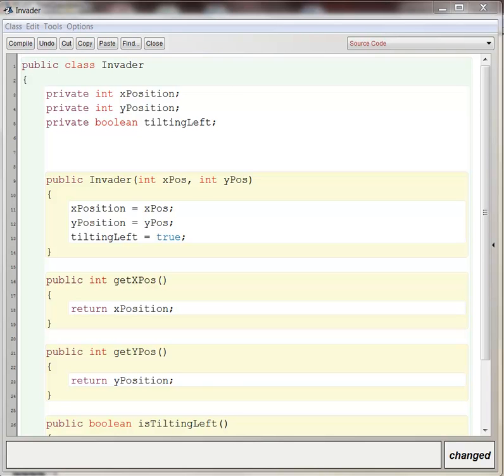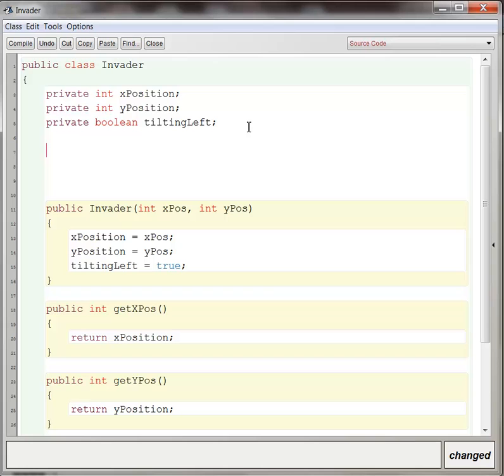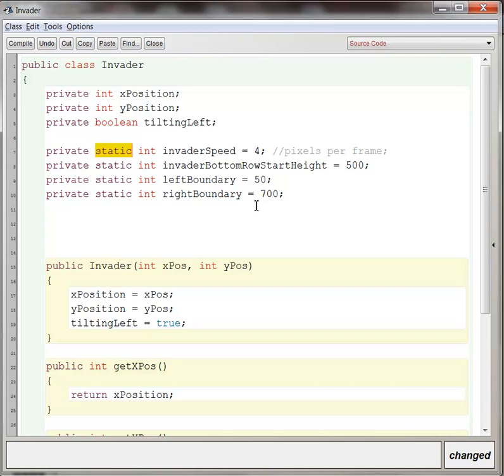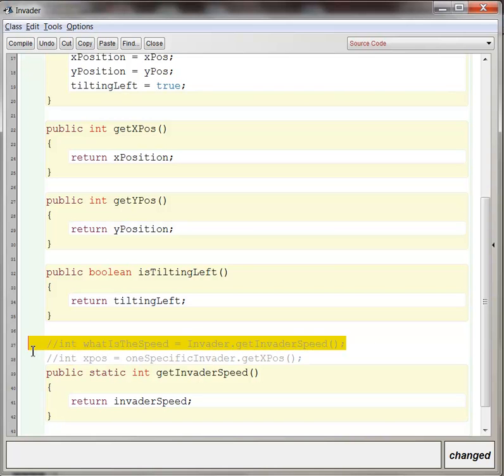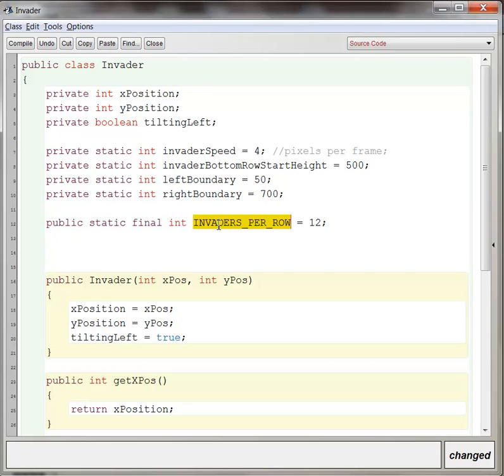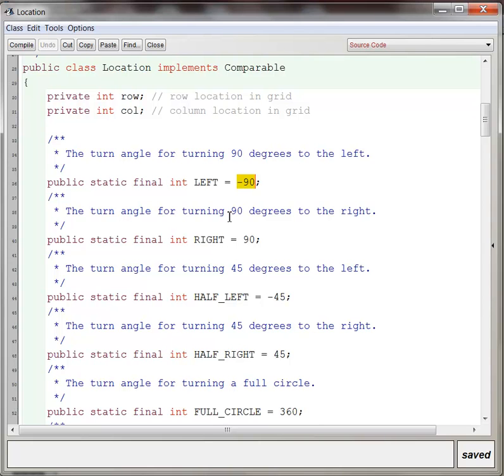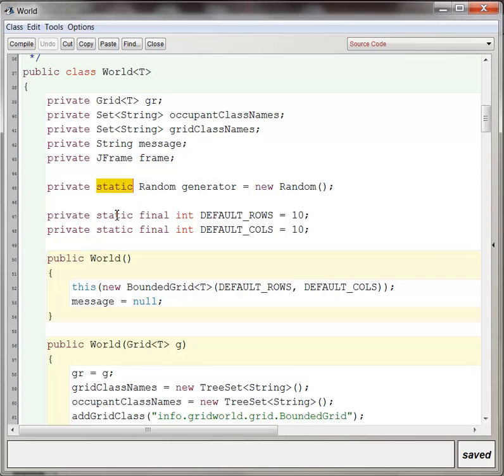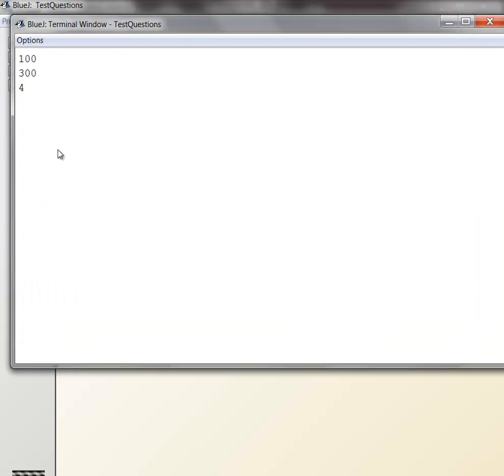Mr. Hazard's CS - 2-5 - Static Variables and Methods - Computer Science for High School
Fifth lesson in the second unit in Computer Science using Java.  Intended for high school but suitable for any motivated learner.  Used as an online component for a bricks-and-mortar classroom in an effort to "flip the classroom" effectively and efficiently.  The primary goal is to teach basic expository skills online so that class time can be spent on more sophisticated concepts, group work, and discussion.